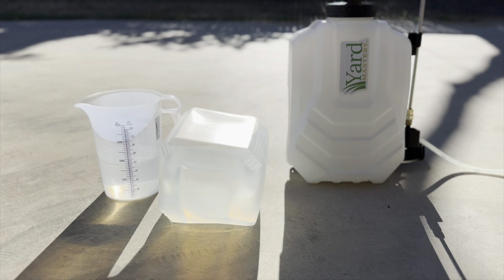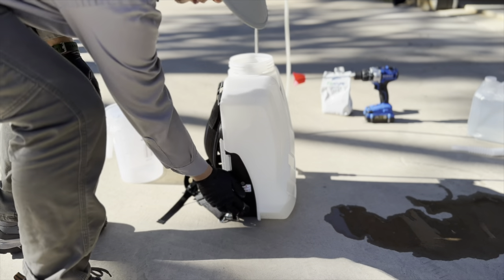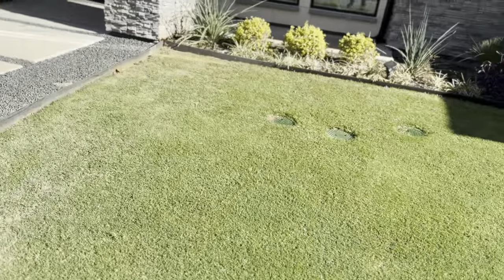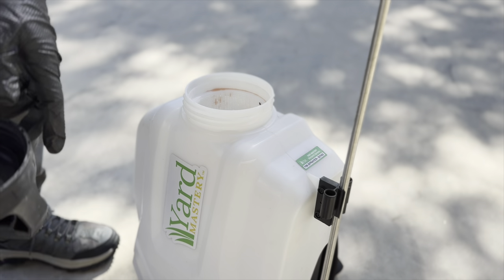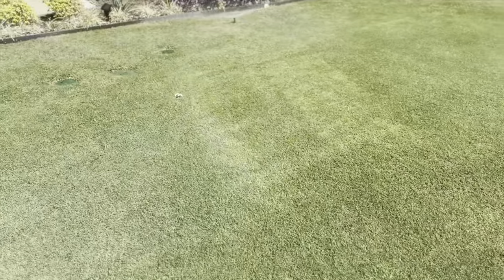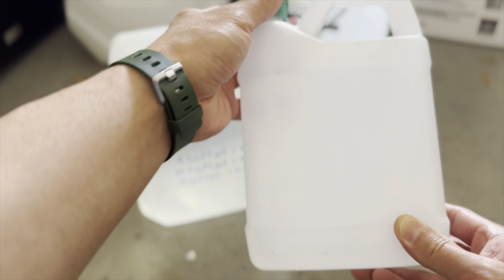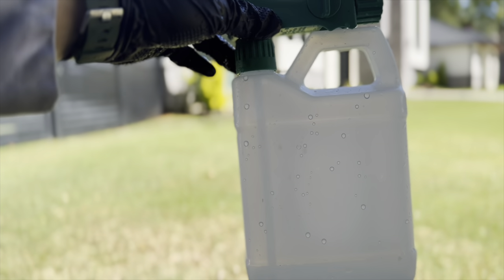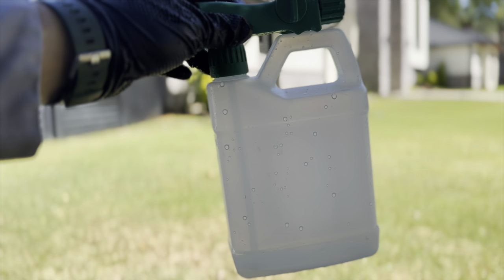GREEN LAWN PRODUCTS | Lawn transformation 2023 Pt 18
Halloween is is right around the corner.  Trying to get the last green up for the spooky season.  Experimentation with DEF and FeATURE to see if a nice green pop will happen.

Walmart Super TECH DEF: